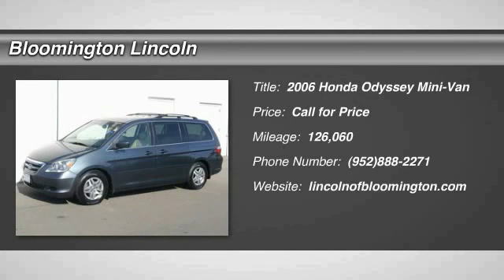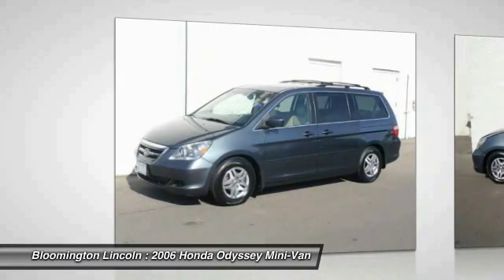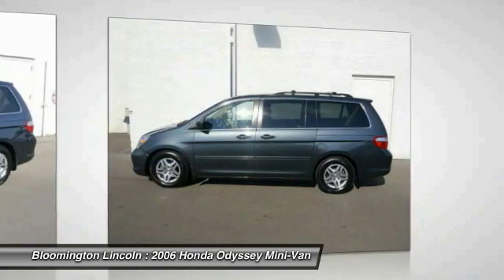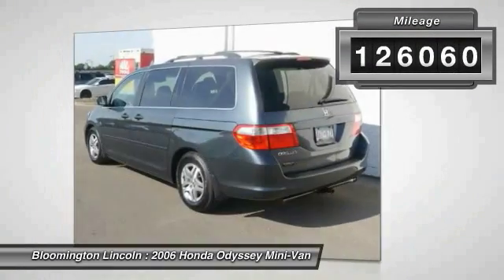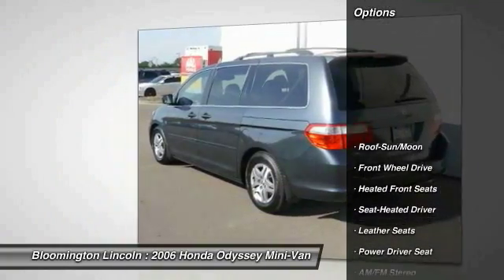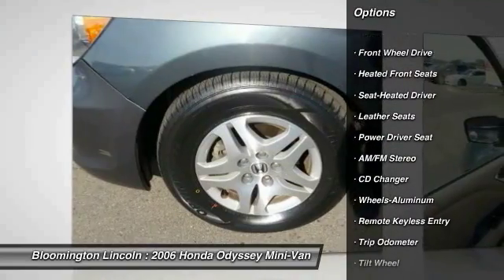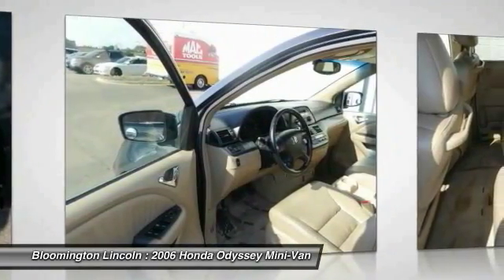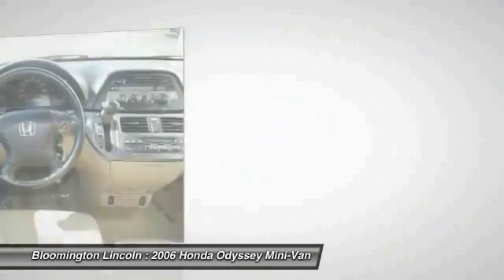2006 Honda Odyssey Bloomington, Minneapolis, St Paul, Minnetonka, MN 170011A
Bloomington Lincoln
1001 Clover Drive

Serving:
Bloomington, MN
Minneapolis, MN
St Paul, MN
Minnetonka, MN
Wilmar, MN
Rochester, MN
Duluth, MN
Mankato, MN
Waseca, MN
Baxter, MN
Wayzata, MN
Burnsville, MN
Lakeville, MN
New Prague, MN
Faribault, MN
Plymouth, MN
Hastings, MN
Redwing, MN
Roseville, MN
Minnesota
Wisconsin
North Dakota
South Dakota
Iowa
2006 Honda Odyssey EX-L

Bloomington Lincoln
1001 Clover Drive

2006 Honda Odyssey EX-L. Odyssey EX-L, Leather, 3rd row seats: split-bench, AM/FM/XM Satellite Radio Ready Audio System, Leather Seat Trim, and Power moonroof. brbrBloomington Lincoln is proud to offer this superb 2006 Honda Odyssey for you and your family. J.D. Power and Associates gave the 2006 Odyssey 4 out of 5 Power Circles for Overall Performance and Design. Promises a long stretch ahead of stress-free motoring. brbr